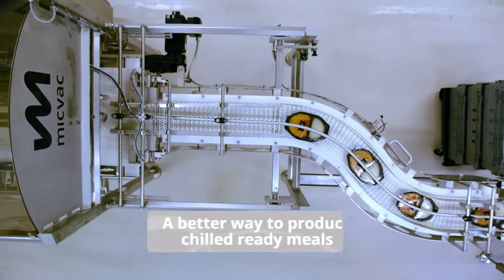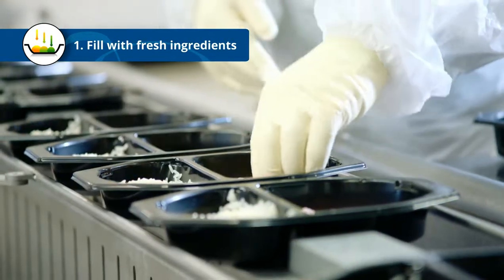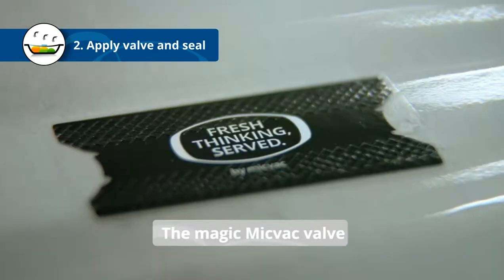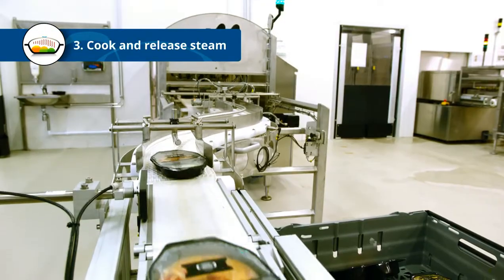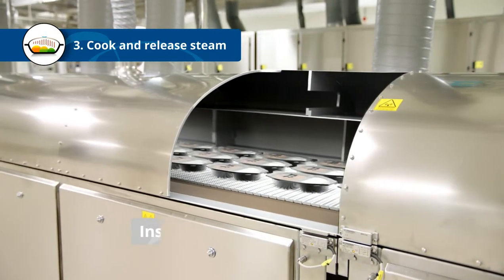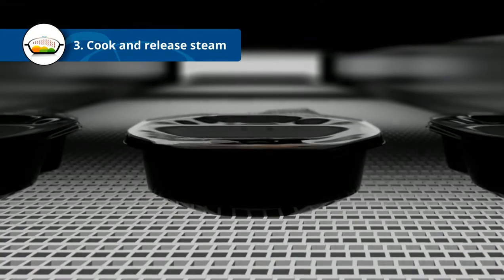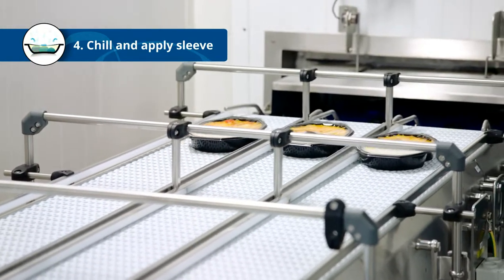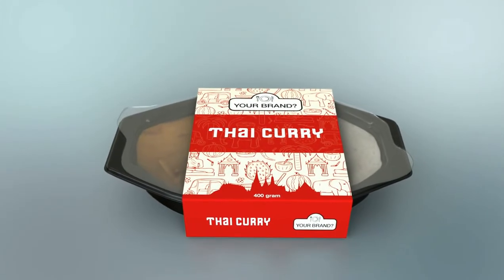Ready Meal Production using a Denester, Walking beam and Liquid filling | SEALPAC A7 Traysealer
This video features a solution for ready meal production using a SEALPAC A7 Traysealer and steamable packaging. SEALPAC A-series traysealers are designed with both versatility and efficiency in mind. Did you know that  over 30 different packaging applications available on just SEALPAC machine, with a fast and reliable seal every time?

LOOKING FOR A HIGH SPEED FILLING SOLUTION? Sealpac UK & Partners are proud to be distributors for Leonhardt products in the UK & Ireland. Leonhardt have years of experience in producing highly efficient dosing and portioning solutions for liquids and other hard to portion ingredients with minimal spillage and waste. Their solutions have a variety of applications for ready meals, salads and convenience foods.

INTERESTED IN A FULL LINE SOLUTION? Dealing with multiple suppliers is a hassle - choose Sealpac UK & Partners instead! We pride ourselves on being a one-stop-shop for food processing automation, providing a variety of quality solutions for every part of the production line. Our aim is to provide everything under one roof so our clients only have just one number to call for spare parts or extra support.